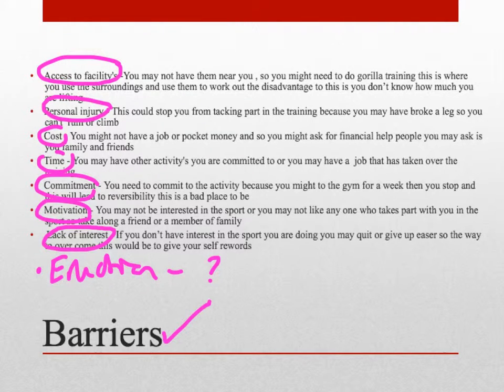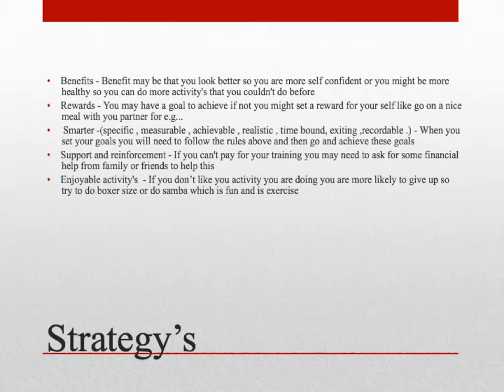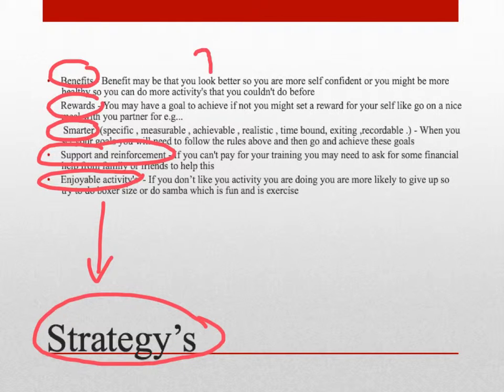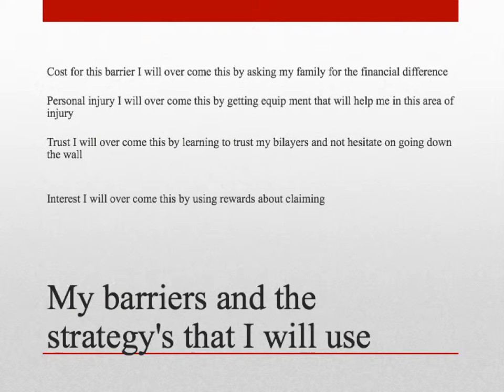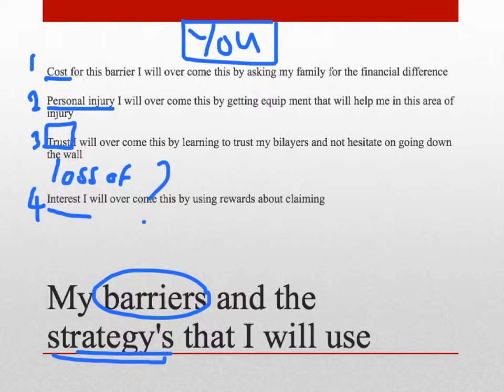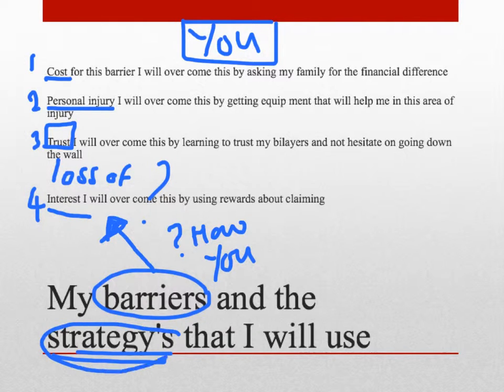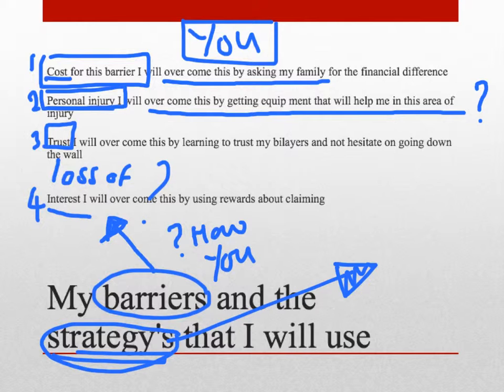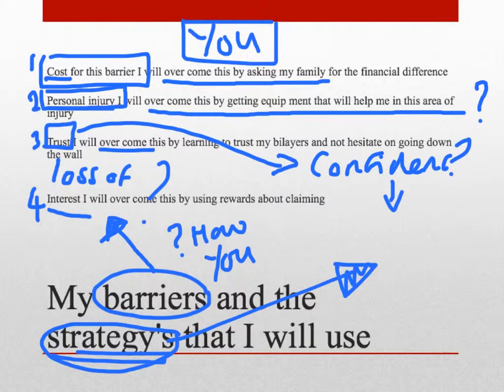Jordan - 5B - Barriers & Strategies